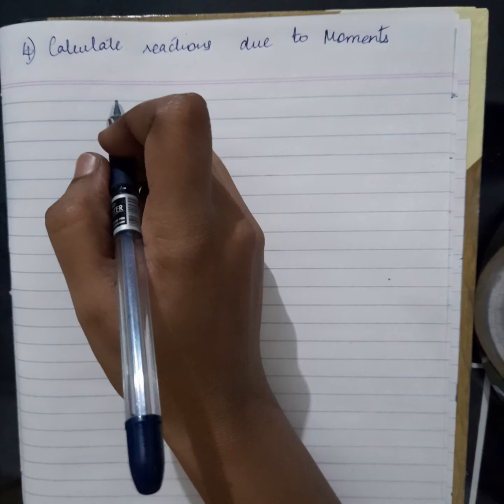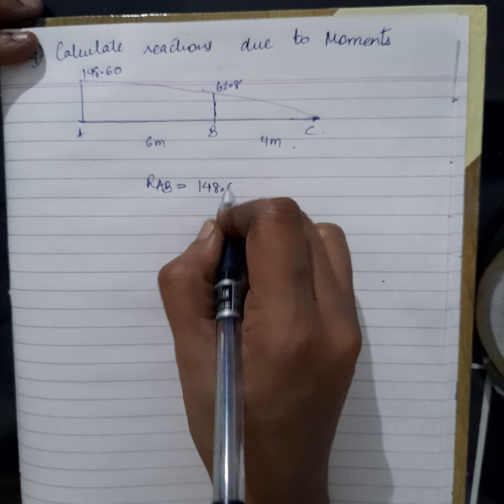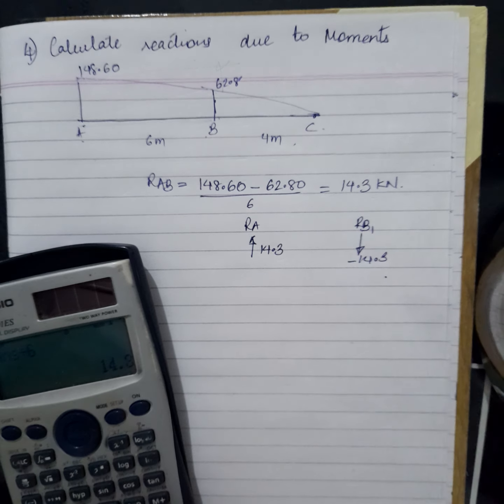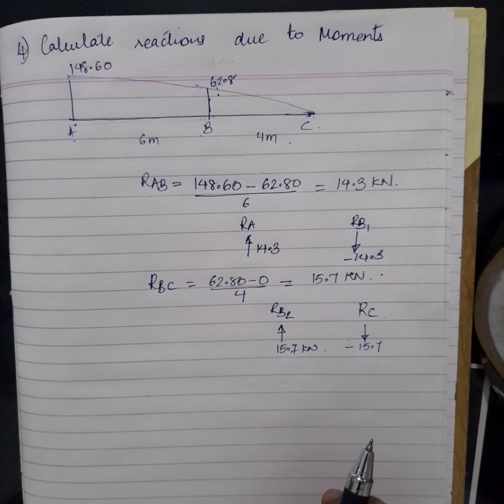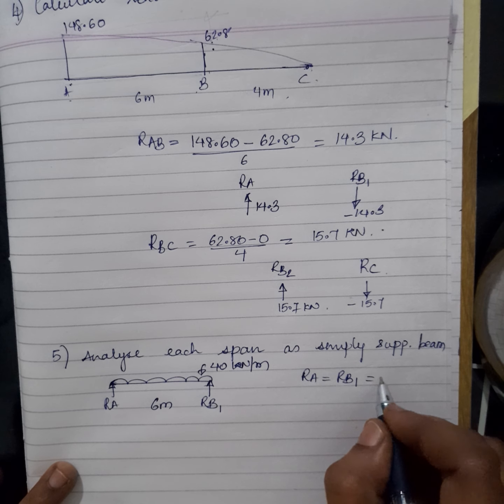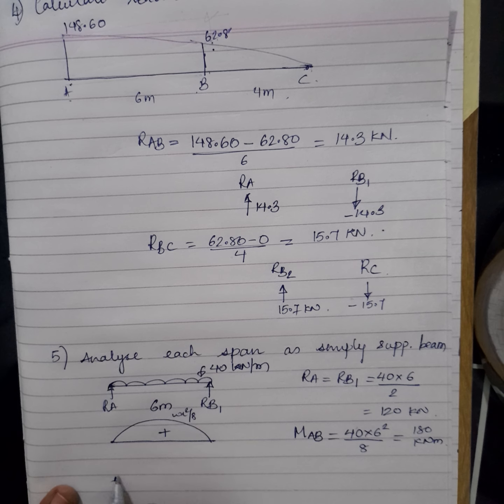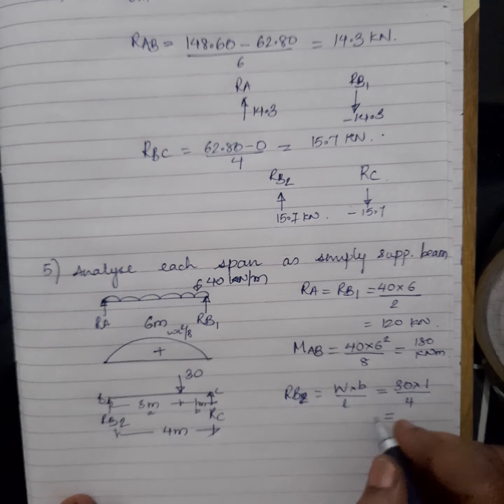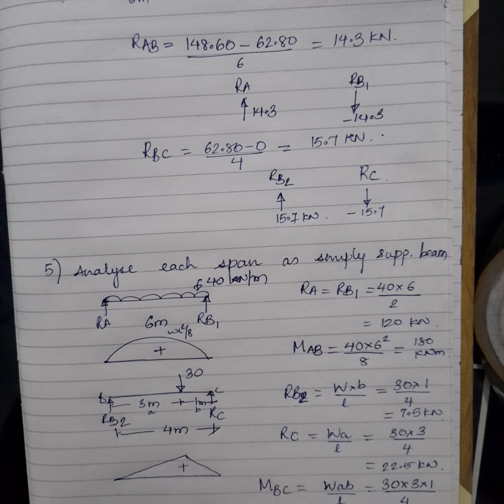MDM EX 2: 4 OF 5